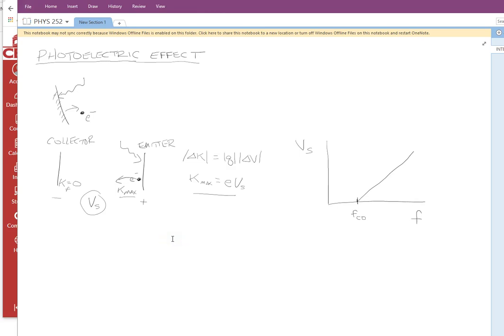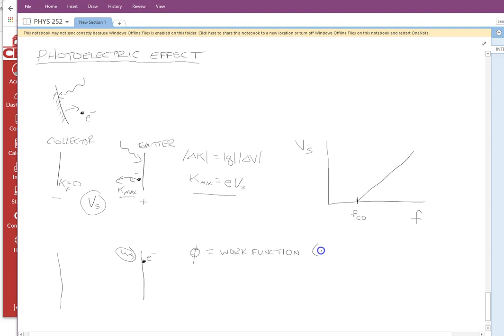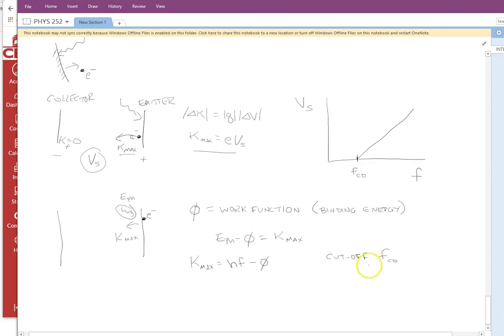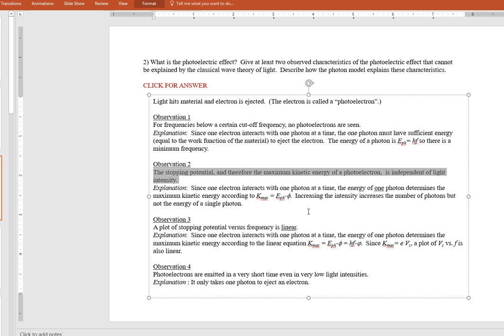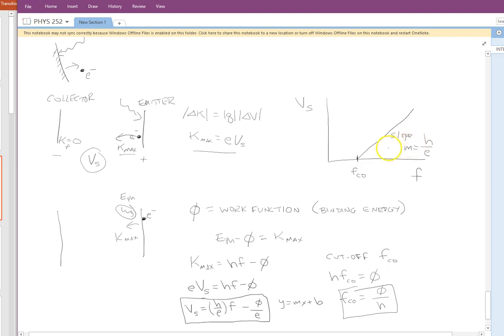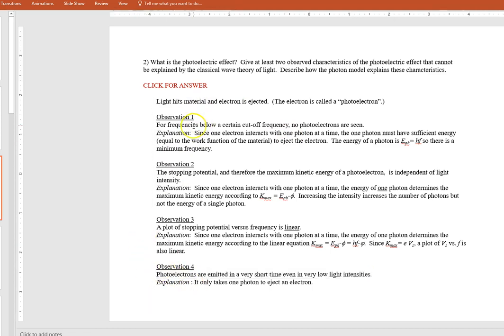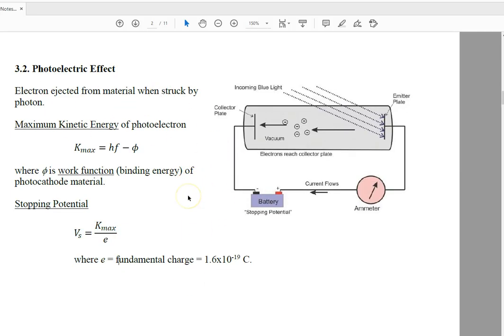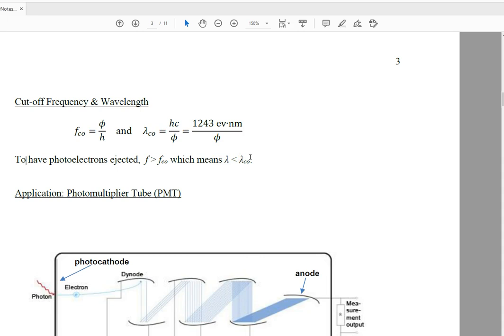252_3.2_2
Part 3.2
Photoelectric Effect
Video 2
observations explained by photon model